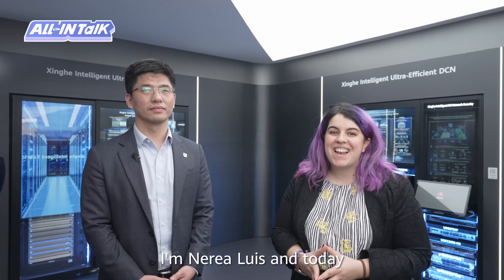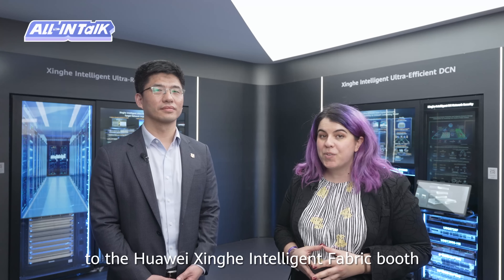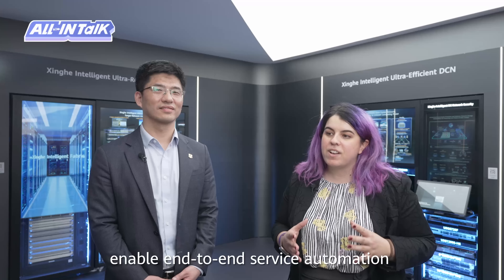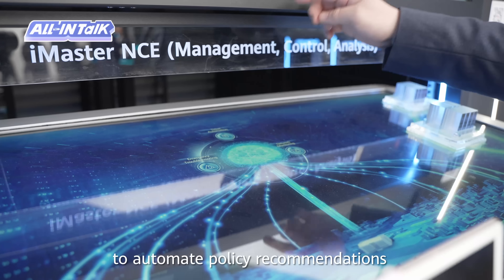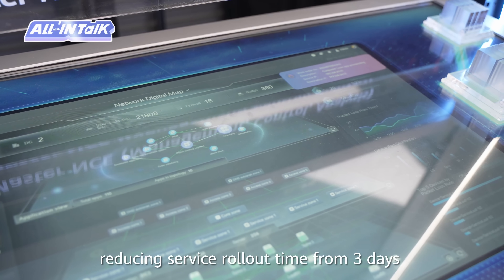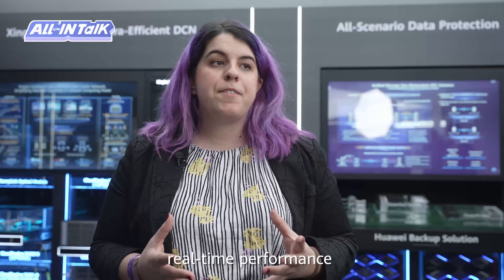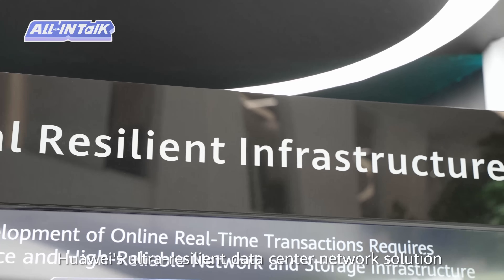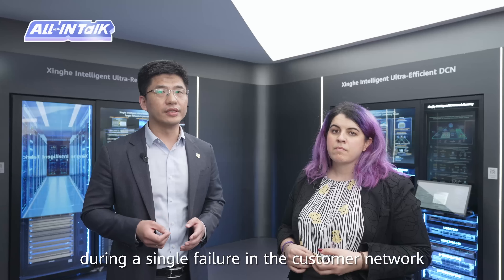Huawei Xinghe Intelligent Fabric Shines at MWC 2025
AI-driven networks took center stage at MWC25. Huawei President of Data Center Network Domain, Arthur Wang, and Lumi Labs Cofounder and AI Consultant, Dr. Nerea Luis Mingueza unveiled the upgraded Xinghe Intelligent Fabric, showcasing its advanced reliability and robust security capabilities with zero network error, interruption, or data leakage. Explore more from MWC Barcelona